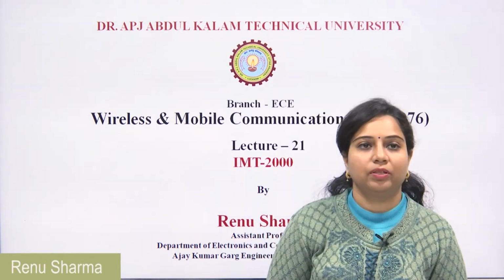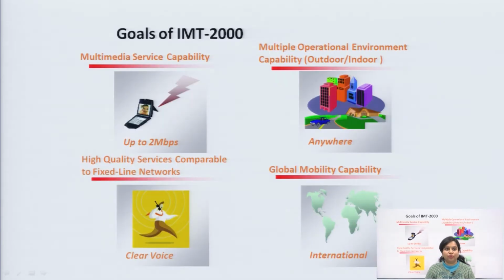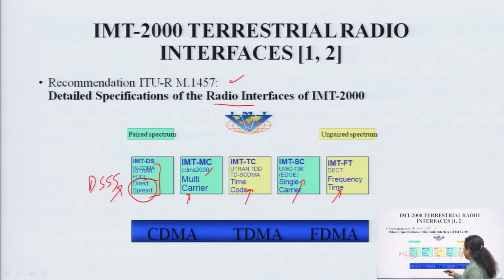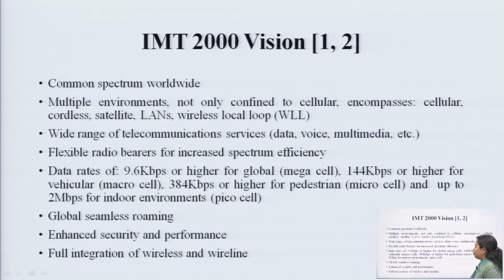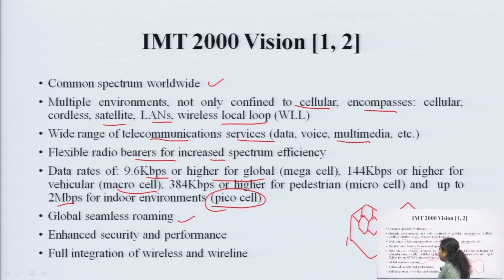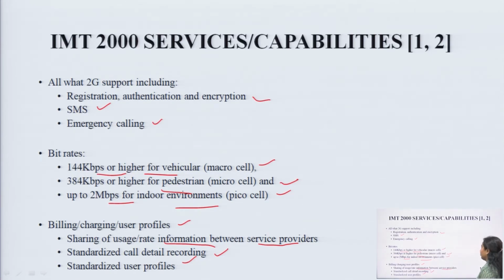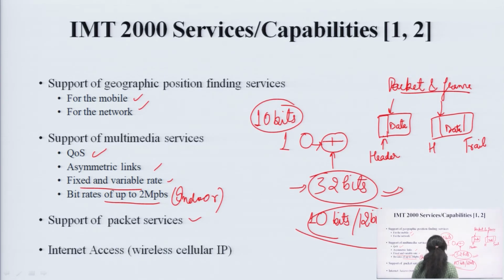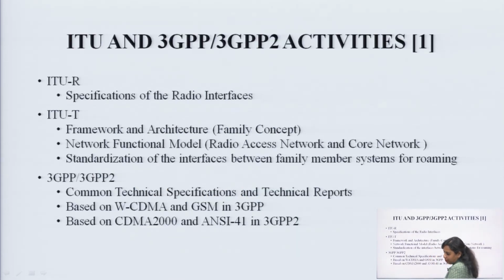Wireless & Mobile Communication | IMT-2000 | AKTU Digital Education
Wireless & Mobile Communication | IMT-2000 |